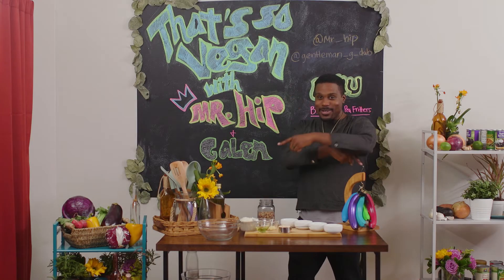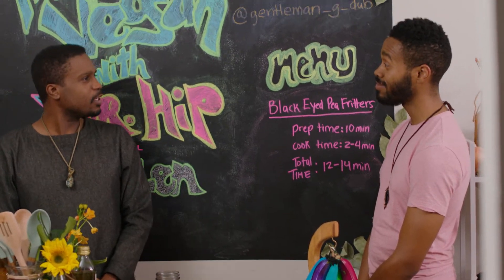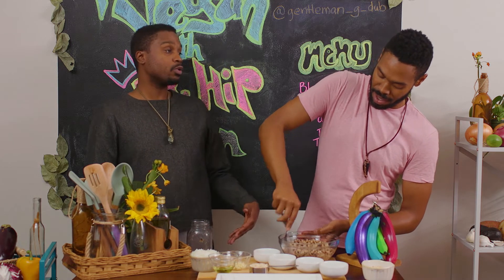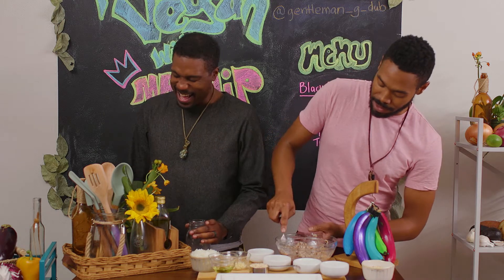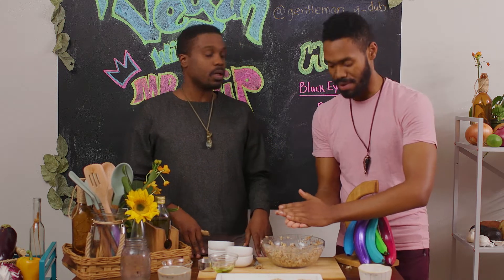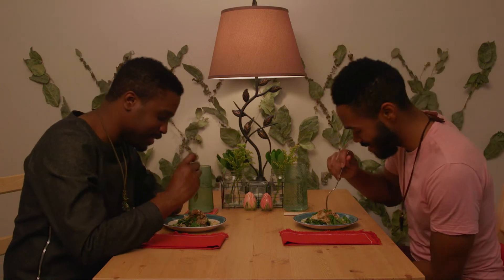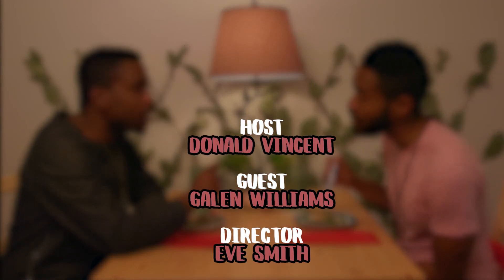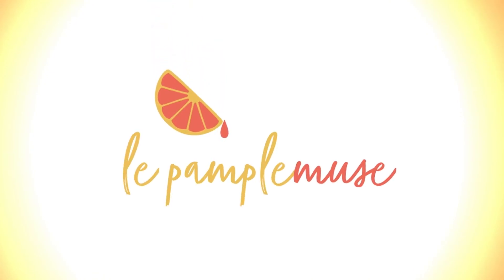THAT'S SO VEGAN COOKING SHOW: Black Eyed Pea Fritters ● Season 2 Episode 1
That's So Vegan is a cooking show created for the purpose of creating tasty and affordable food that helps you leave a lighter footprint on mother earth. For Season 2, we now have featured guests in the kitchen alongside Mr. Hip. In episode one , Mr. Hip explores making a New Year's celebratory treat of black eyed pea fritters for good luck and prosperity with special guest Galen Williams.

Let us know if you try this dish in the comments. See you next month for episode 2.

Host: Donald Vincent
Special Guest: Galen Williams
Directed by: Eve Smith
Executive Producer: Le Pamplemuse
Producer: Liza Wagner
Director of Photography: Matt Planer (B Cam)
Camera Operators: Robert Leach (A Cam) & Dan Roman (C Cam)
Assistant Director: Evan Horowitz
Production Designer: Eve Smith
Art Director / Set Dresser: Layla Kornota

Special Thanks to: Ashley Margo, Mitch Ball, Hannah Carpenter, Sam Kim, Joanna Nguyen, and Daniel Roman.